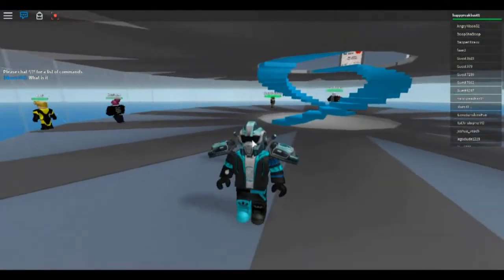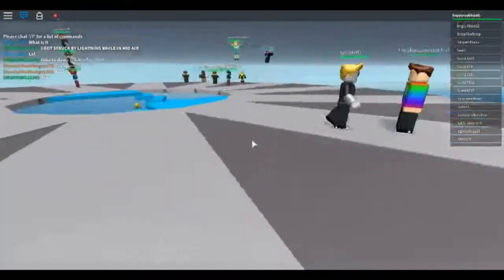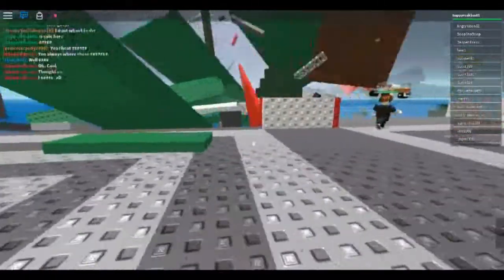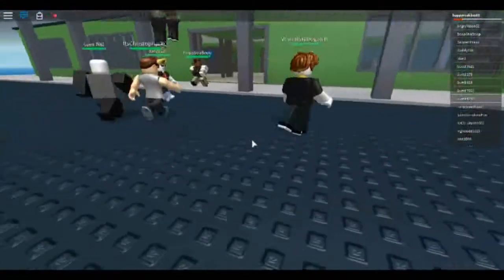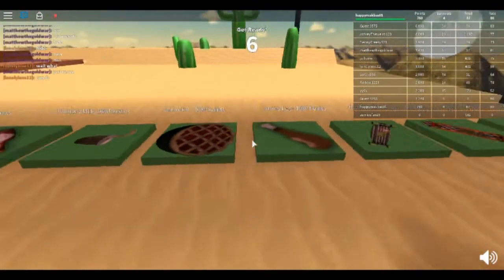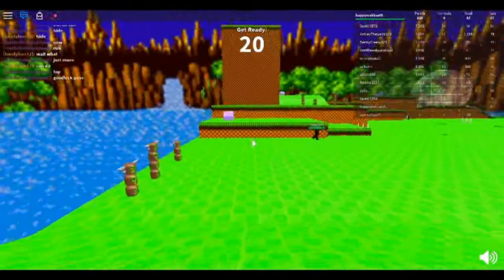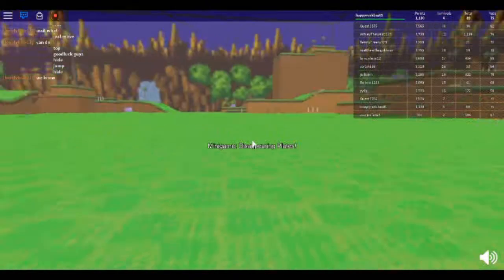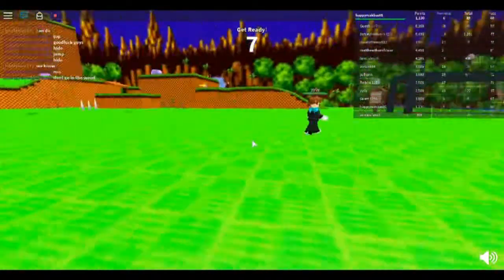My First Video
The Roblox games I played were `Survive Natural Disasters` and `Survive Disasters`.